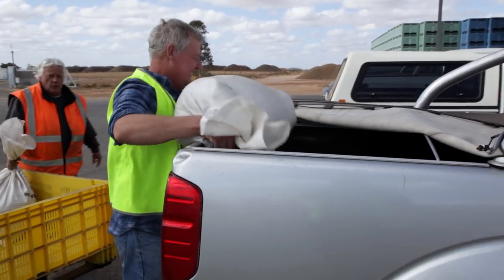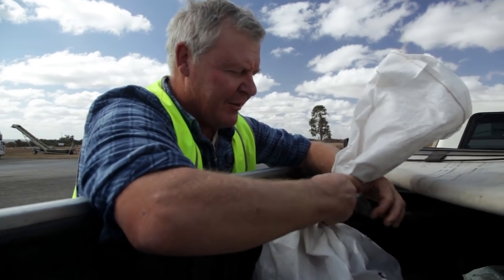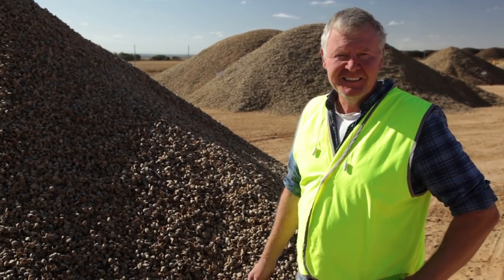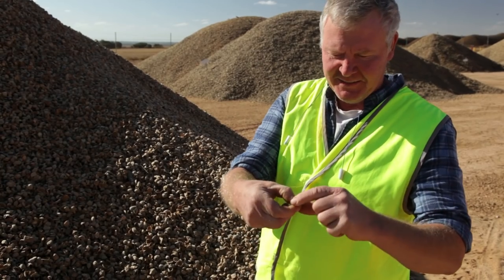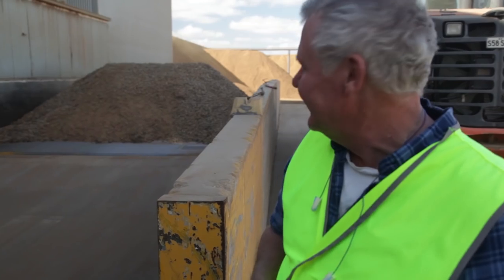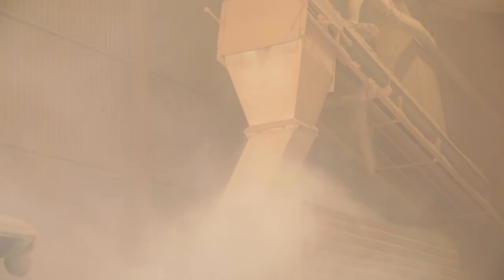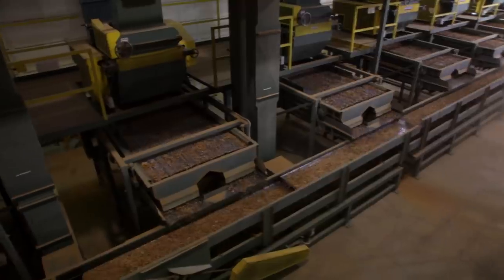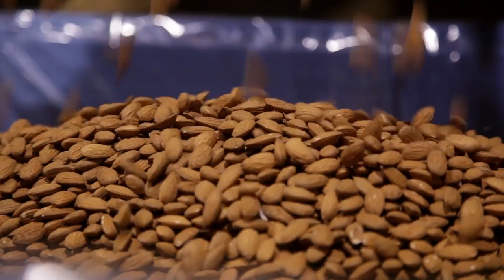How Almonds are Cracked and Processed - Episode 58: "A Cracking Episode"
In this episode of The Bush Bee Man, Mark shows us how almonds are Cracked and processed.